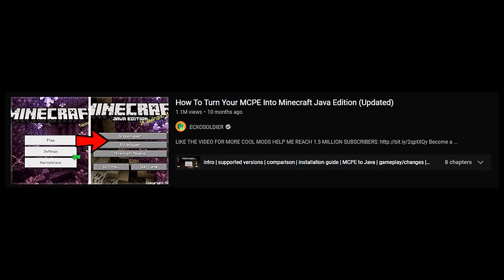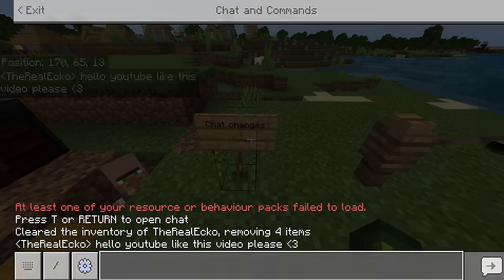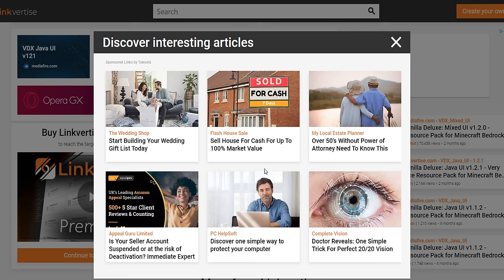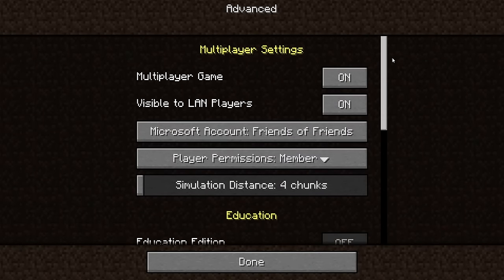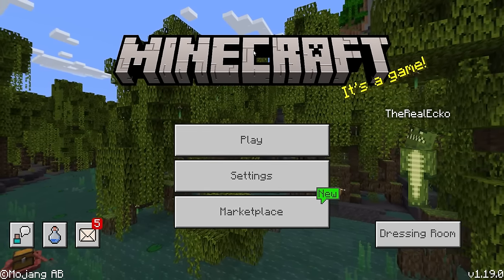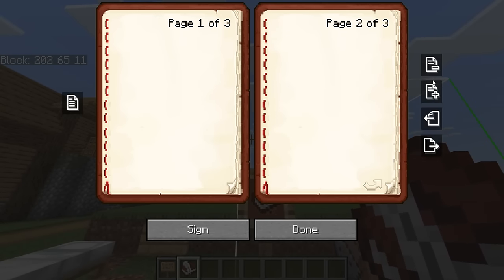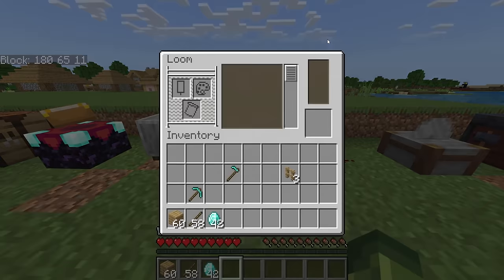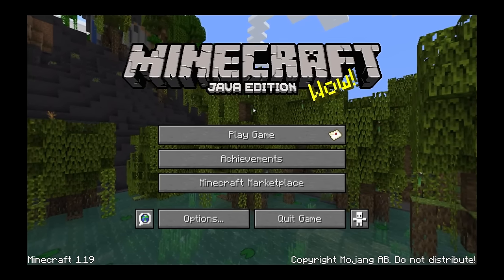How to turn Minecraft Bedrock Edition into Minecraft Java Edition (NEW UPDATE)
Hello and welcome to this Minecraft Bedrock Edition video.

00:00 intro
00:36 comparison
2:04 installation guide
4:36 Bedrock to Java
5:00 features available
10:27 Java creative menus

- ECKOSOLDIER
- LIVERPOOL
- L23 0XQ